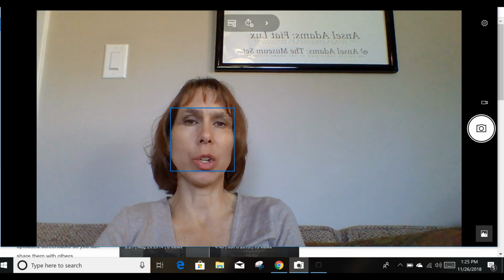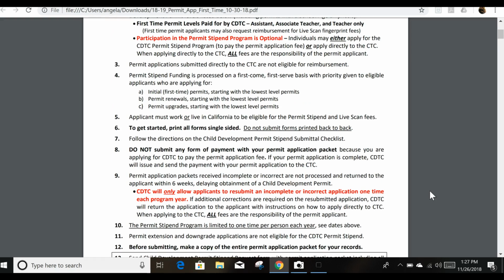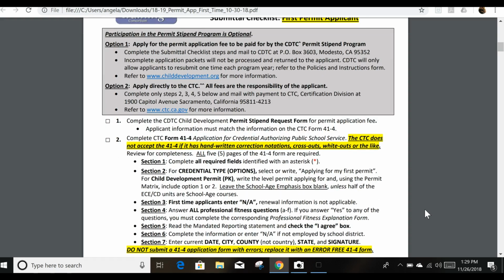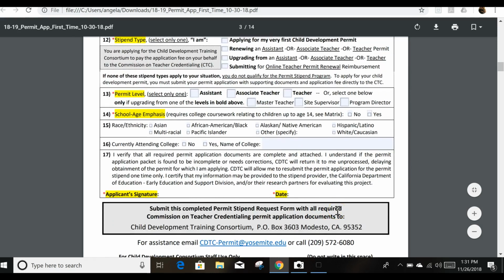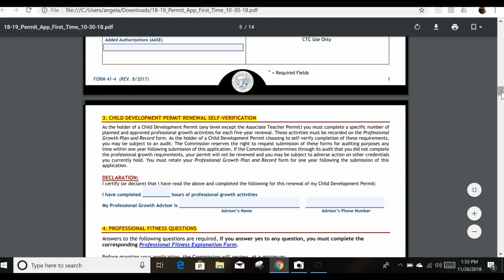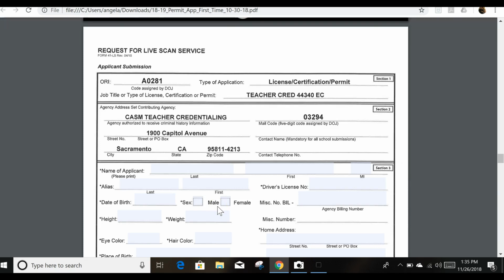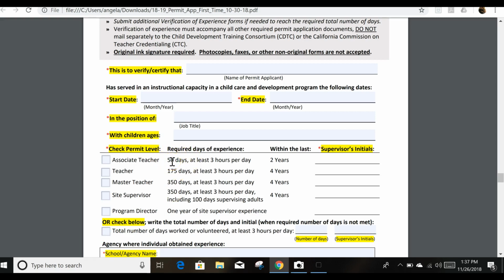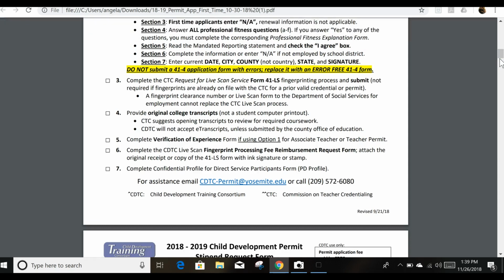Part 2: How to apply for your Child Development Permit